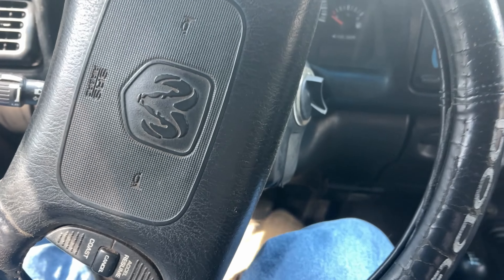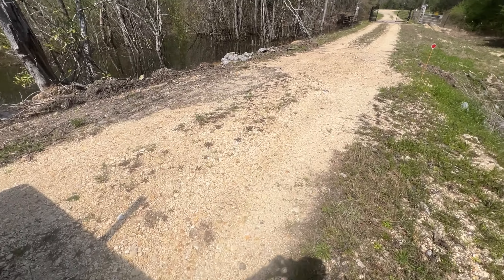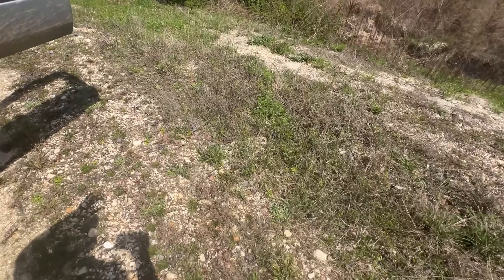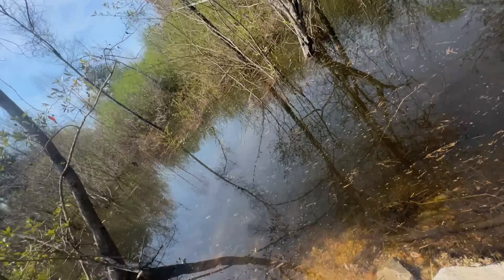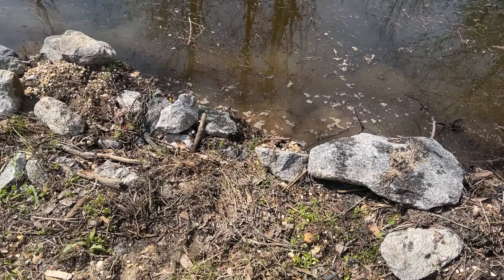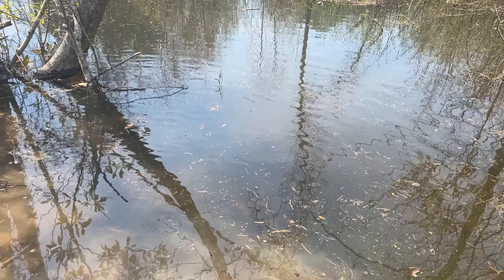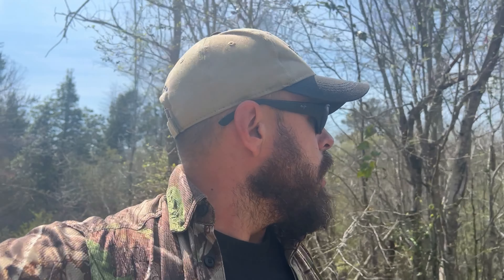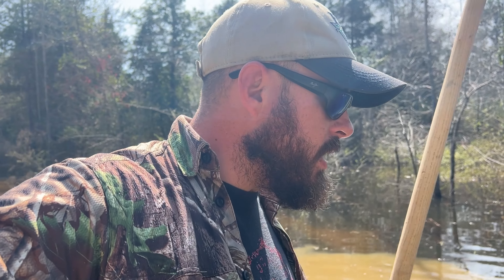Nuisance beavers are flooding the road!